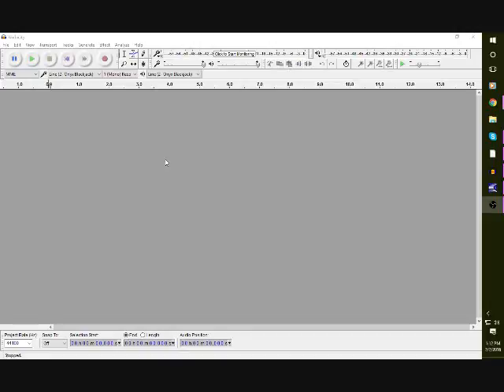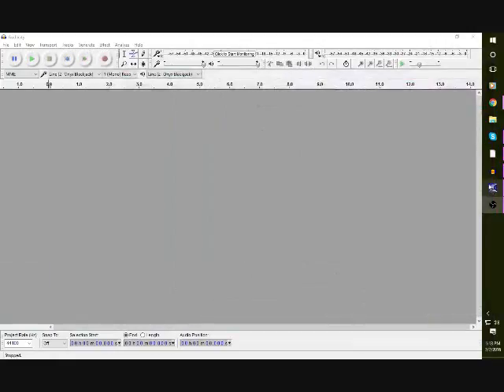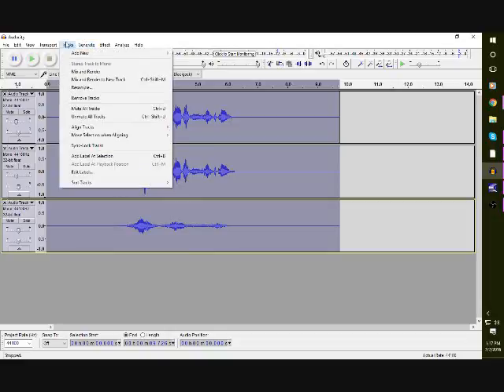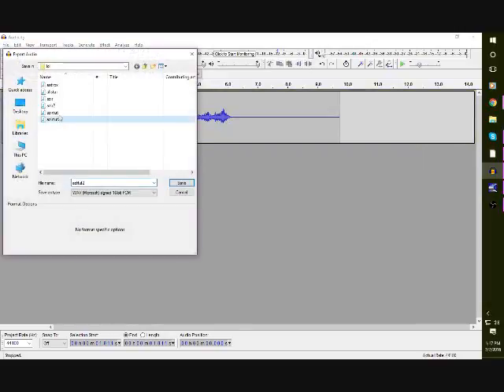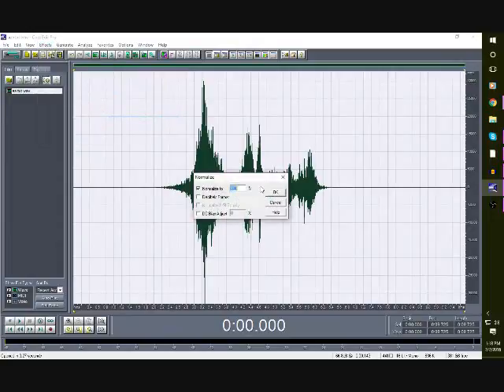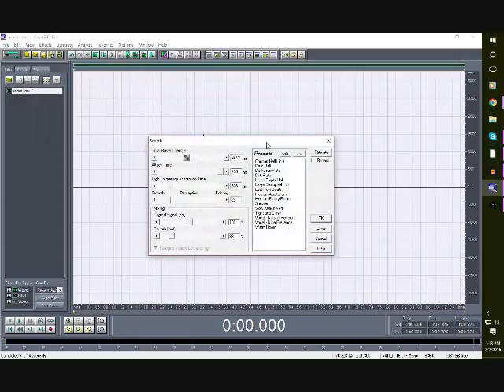Voice Tutorial: Azir (League Of Legends)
I'm here with another voice editing tutorial. This is my most complicated tutorial I've made, but I hope I made it worth it. I hope you guys enjoy!

Also, I did stumble a lot, and my fan is really loud, but I hope that doesn't hurt the tutorial too much.